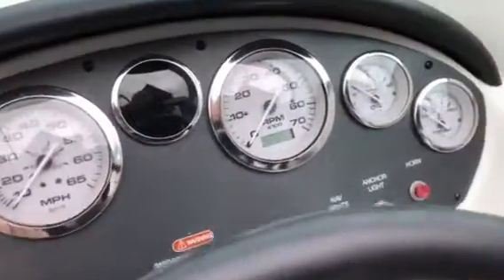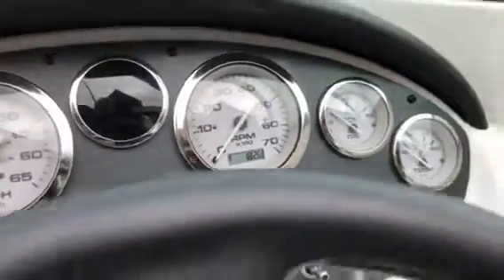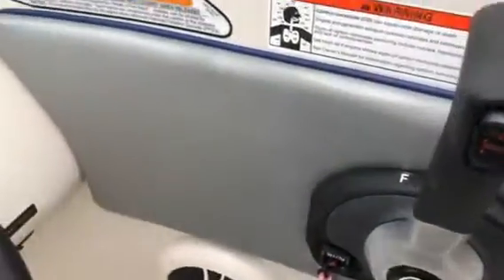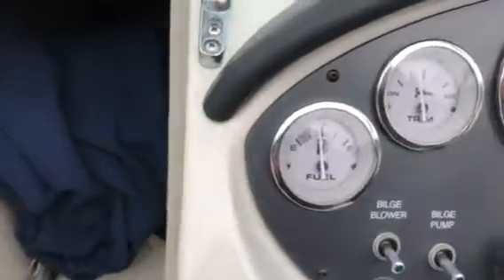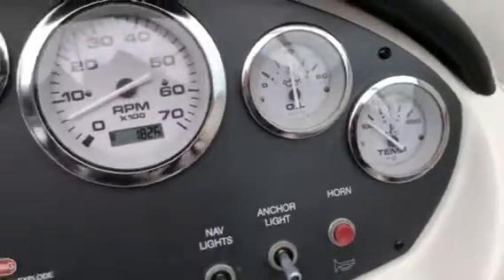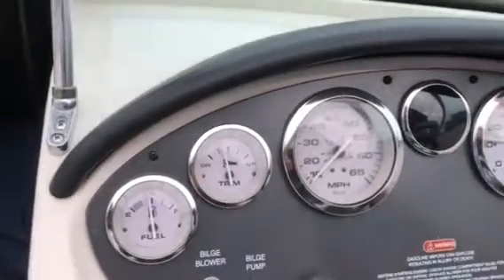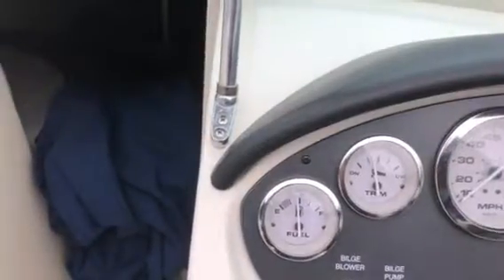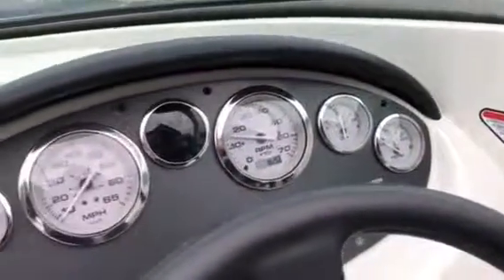195 Sea Ray Sport -Start up 5.0l Tks Mercruiser-Sold